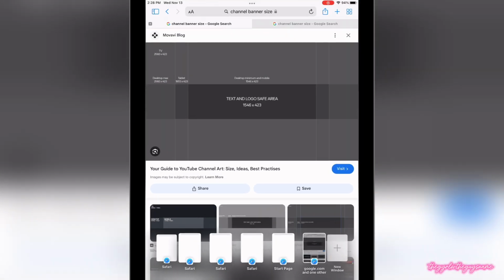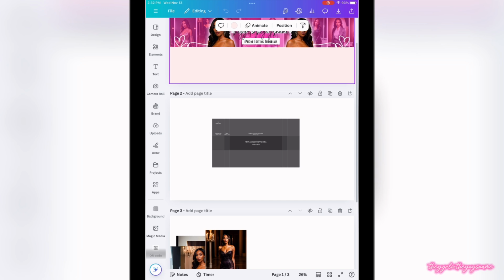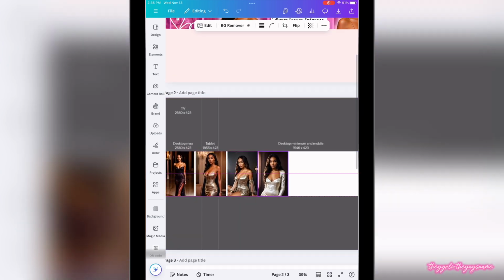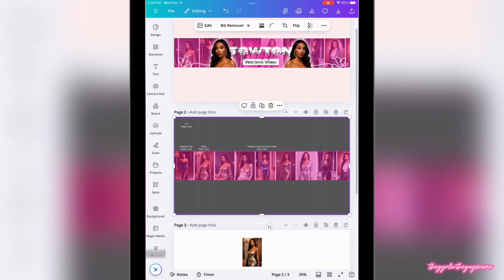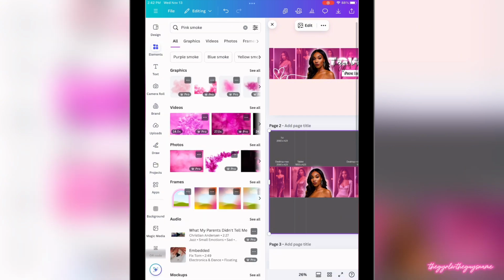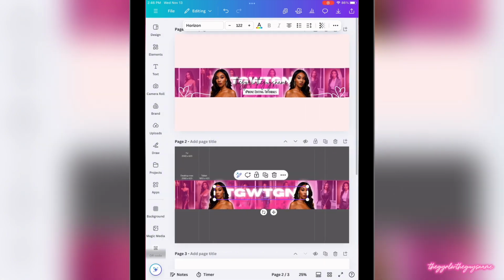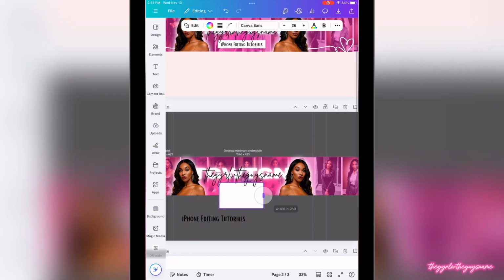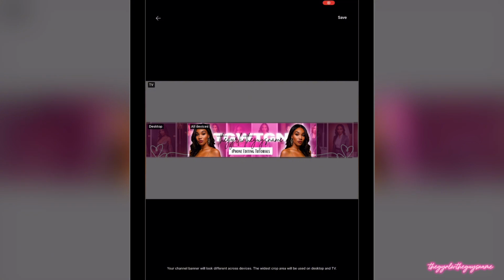How To Make A YouTube Banner On Your iPhone 📲 For Beginners (Advanced) | CANVA TUTORIAL